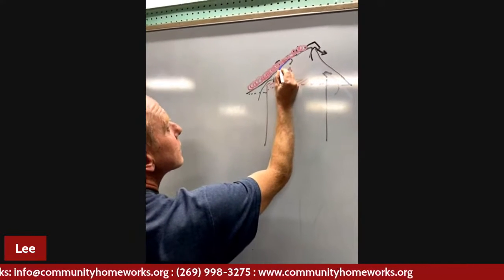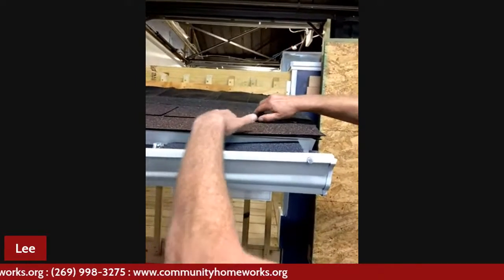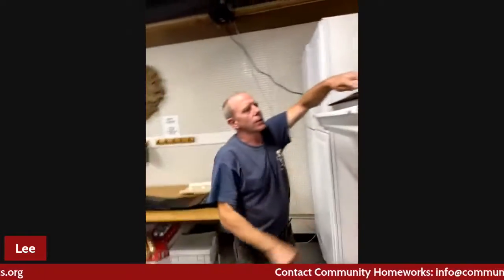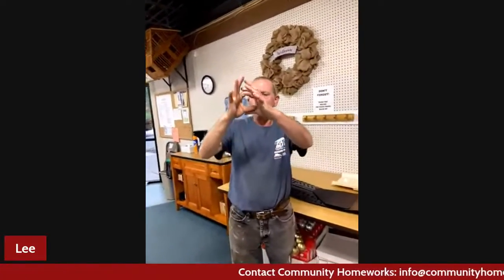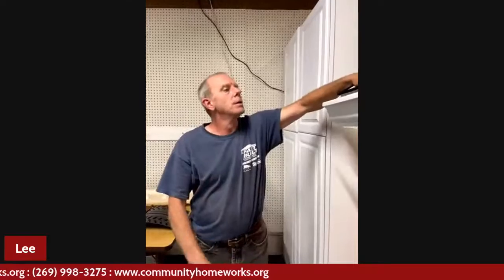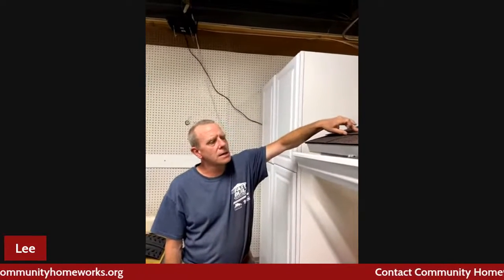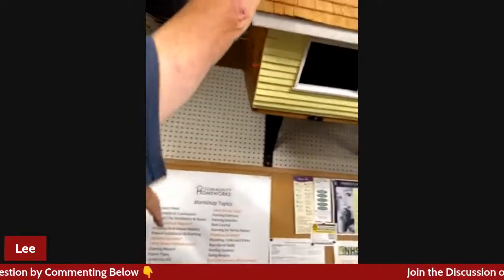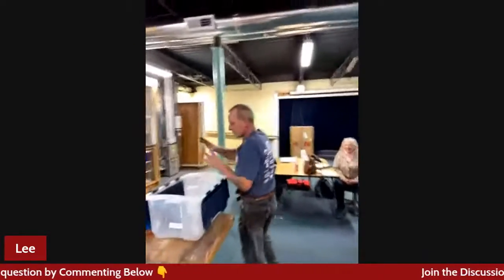Roofing Systems: Virtual Workshop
Learn about your home's roof, how it works, how it might leak, and how you can make it last as long as possible.